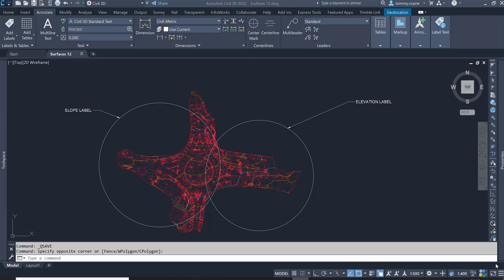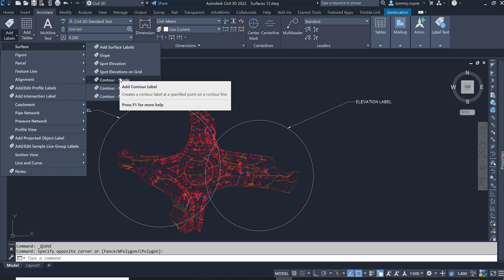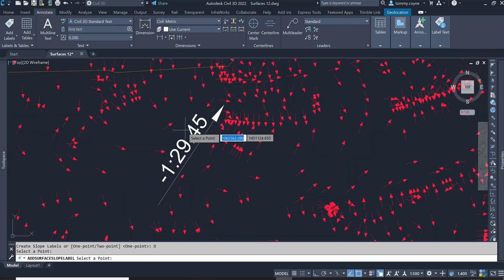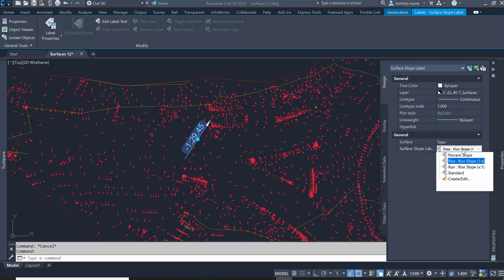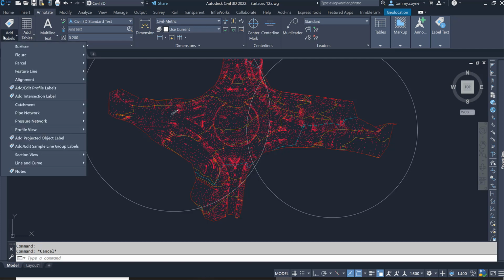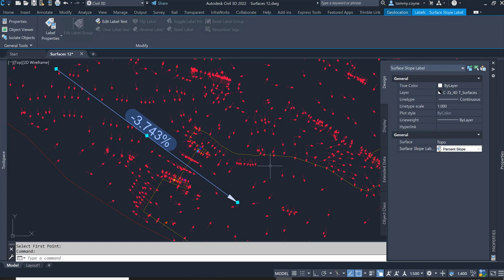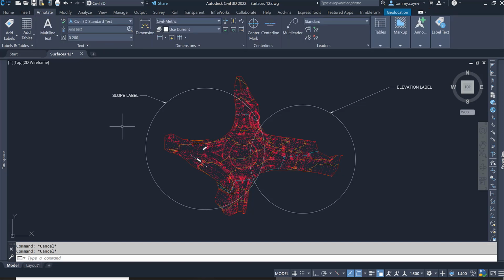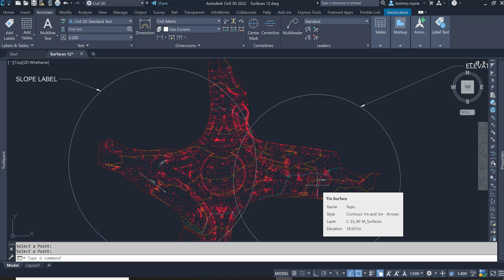02.12 - Add Labels to a Surface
This video details how to add slope and elevation labels to a surface in Autodesk Civil 3D